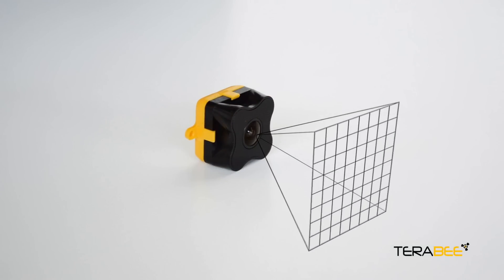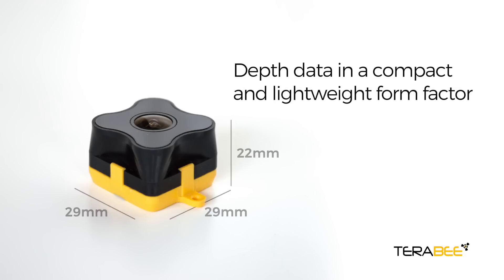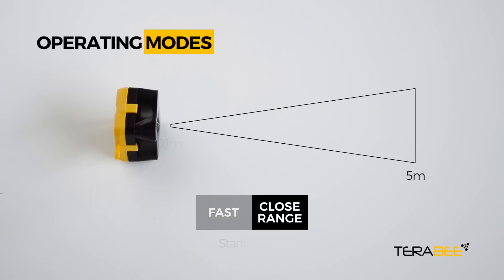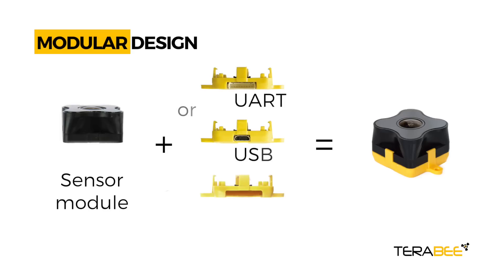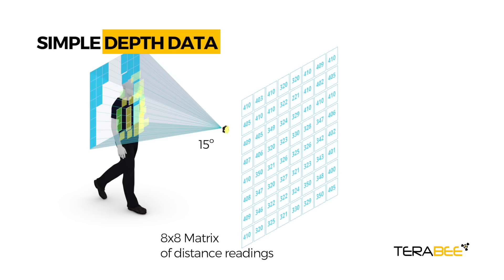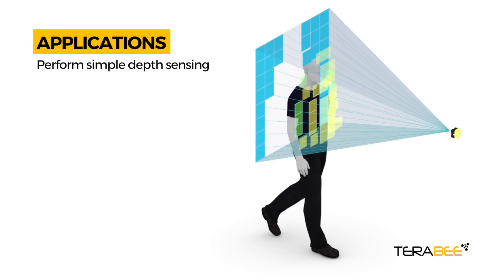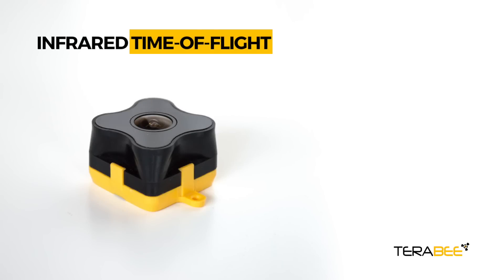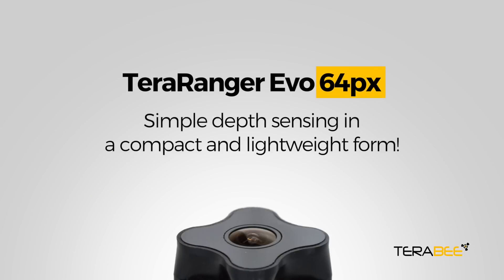Lightweight ToF depth sensor - TeraRanger Evo 64px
Lightweight ToF depth sensor, 8x8px, 5m, 12 grams!

Monitor movement, track motion, sense depth, count people or items and more!

Developed for indoor use, Evo 64px outputs a matrix of 8x8 high-speed distance readings over a 15 degree Field of View, with a maximum range of up to 5 meters. All in a small and lightweight form-factor, only 15 grams. A free graphical user interface is available for quick tests on your PC, and drivers for ROS are also written adding to the plug and play convenience.